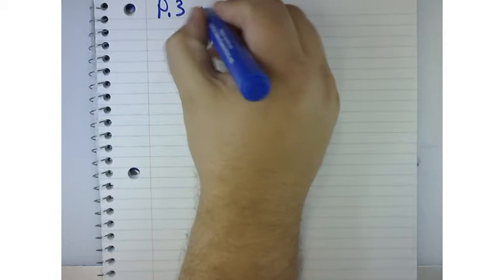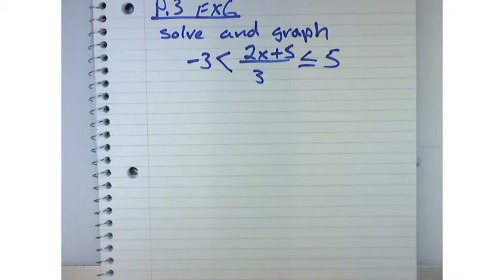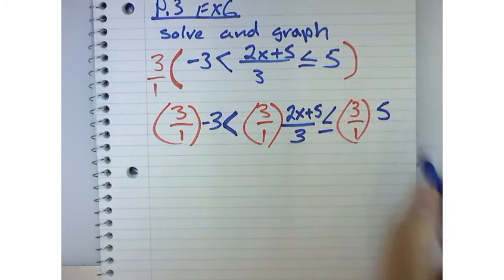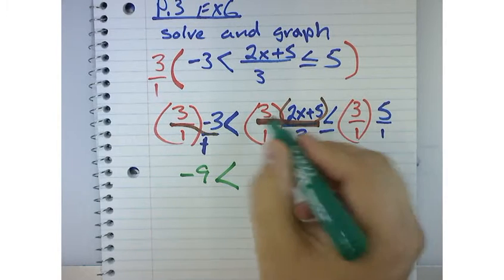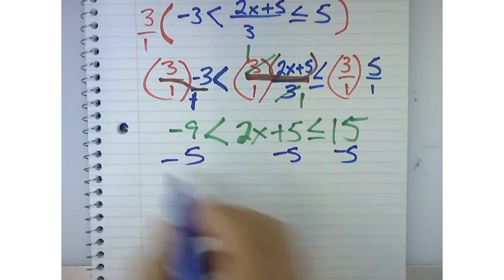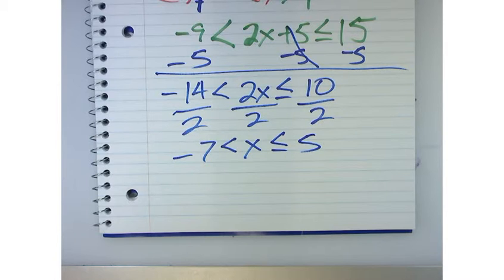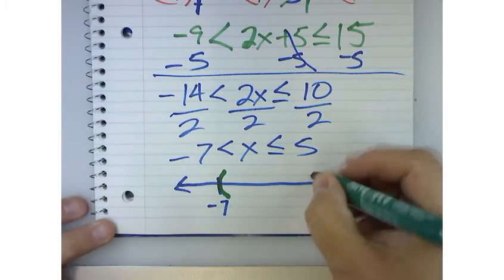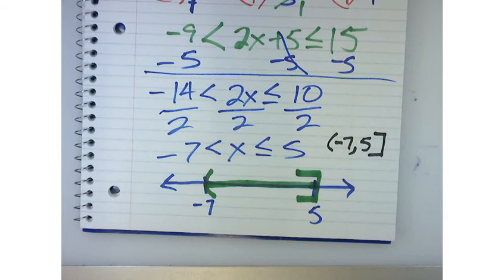Precalculus P.3 - Linear Equations and Inequalities - Example 6